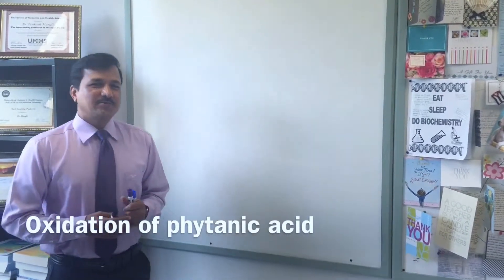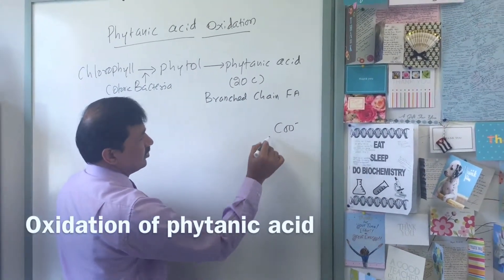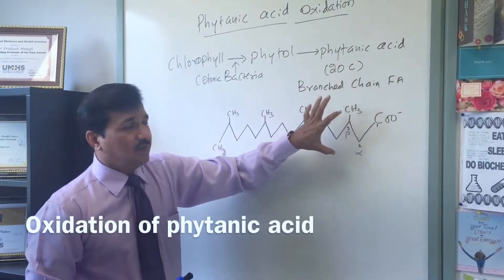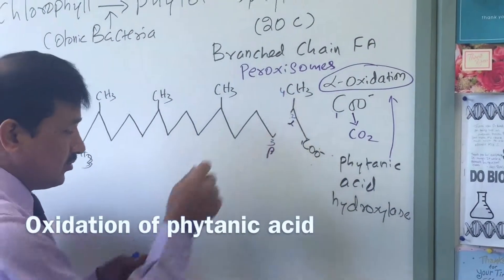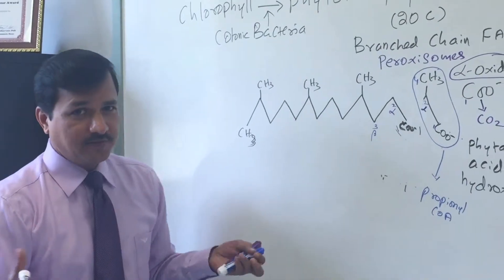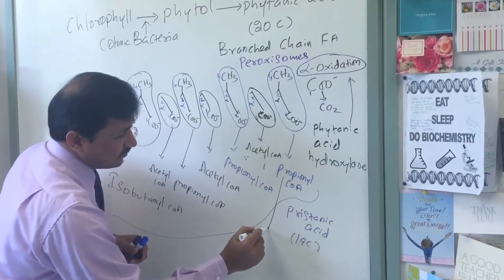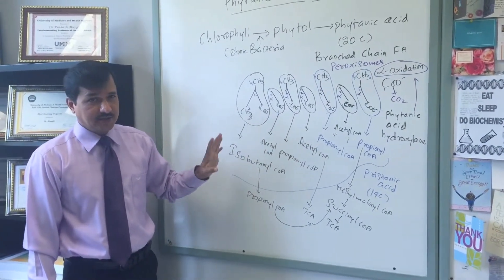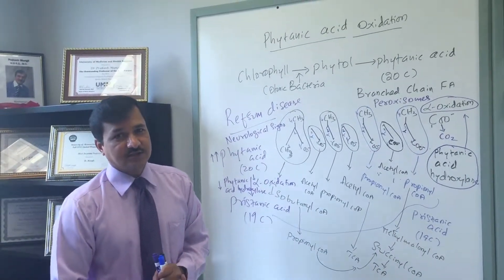Oxidation of Phytanic Acids - Alpha-Oxidation and Beta Oxidation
In this video oxidation of phytanic acid in the peroxisomes by initial alpha oxidation followed by beta-oxidation is explained. At the end I have explained about Refsum disease in brief.

Thanks to my student Javid Taghados for recording this video for me.